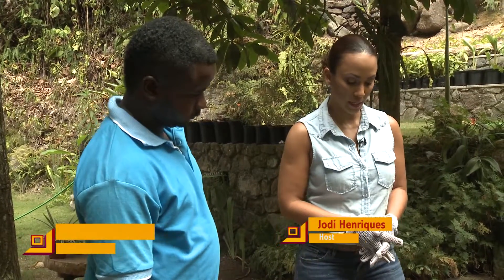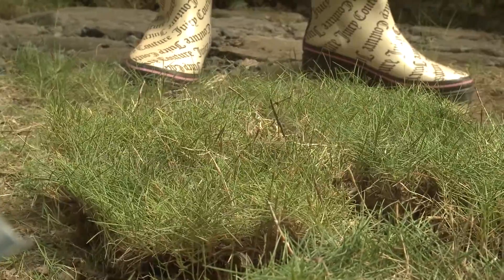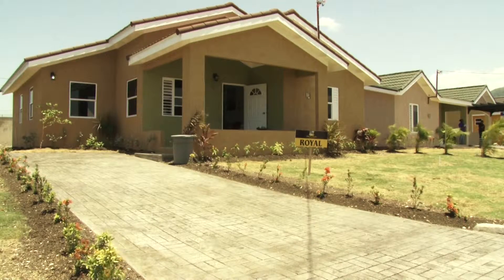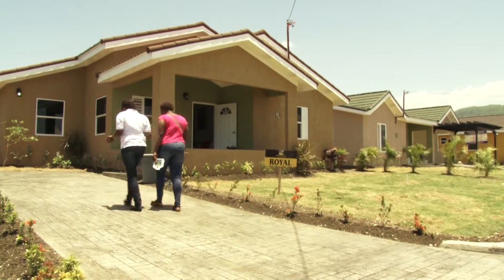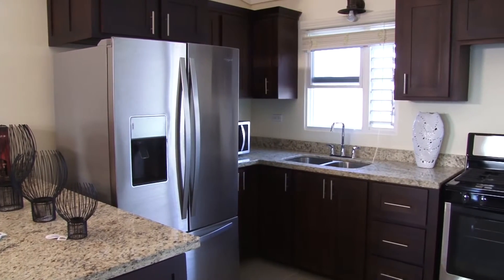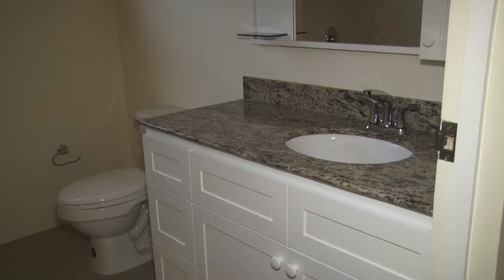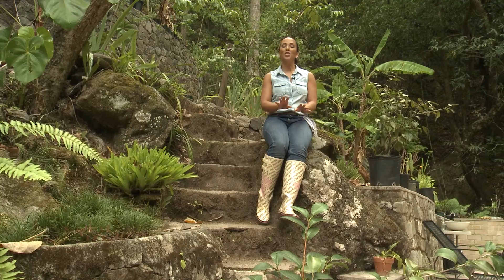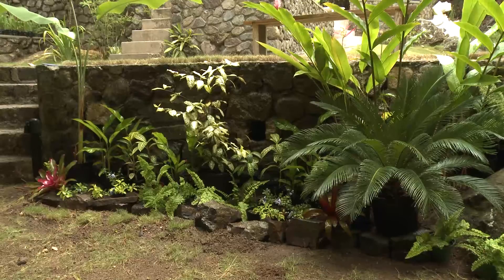HSH SE01 EP03 P3 Landscaping 1